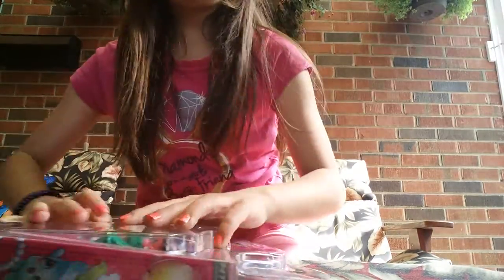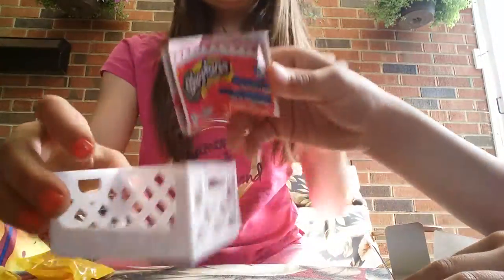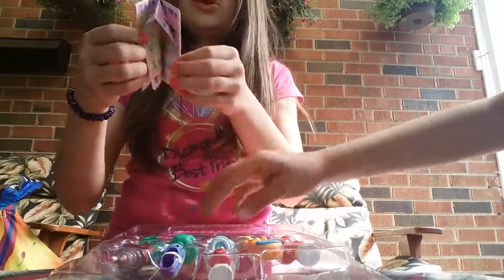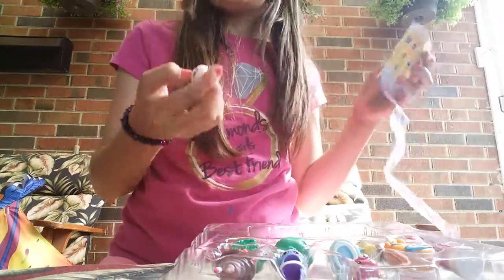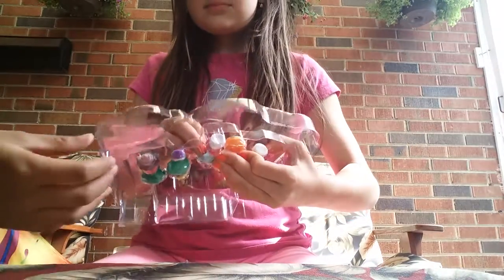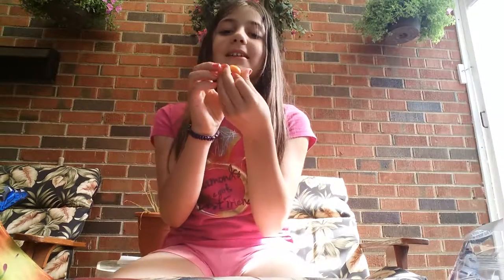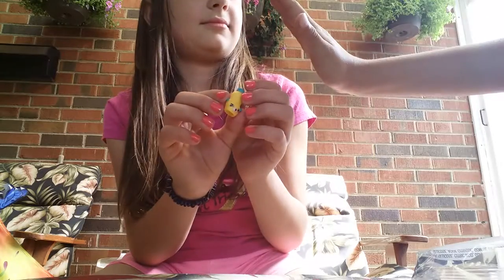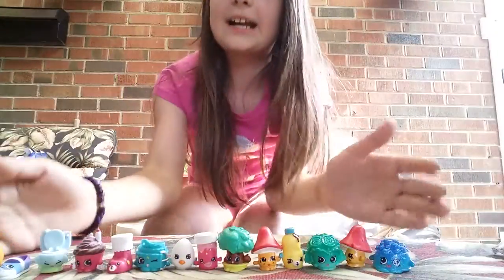Unboxing Shopkins Season 4 w/Friends!😊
Hey guys it's Kayla and today I opened shopkins season 4 with my friends!I loved all of these shopkins especially Flushes!Oh and about that click the big fat thumbs up button to see videos every Friday and the other days I didn't mean that it just spilled out of my mouth! Hope you enjoyed this videos bye!